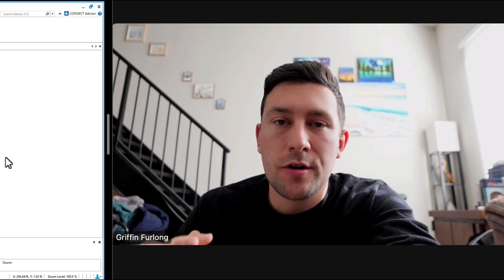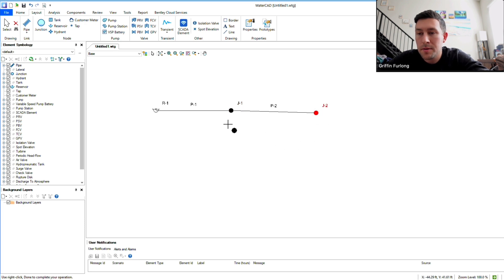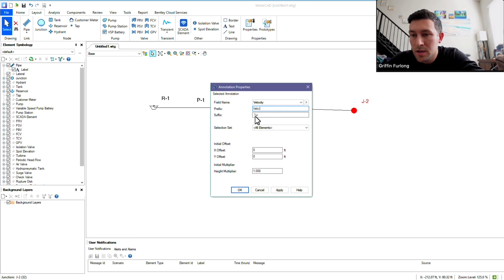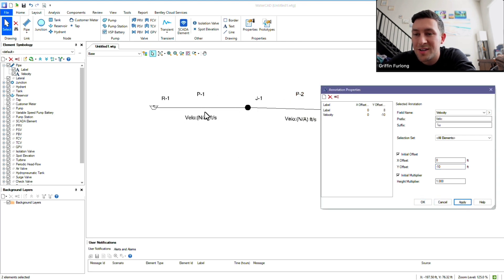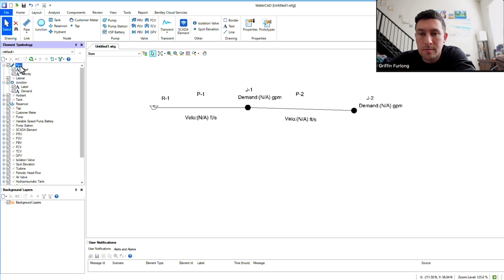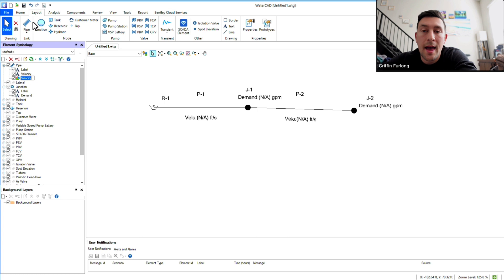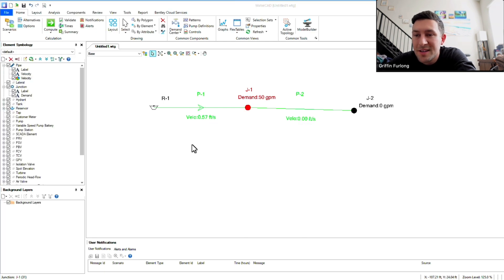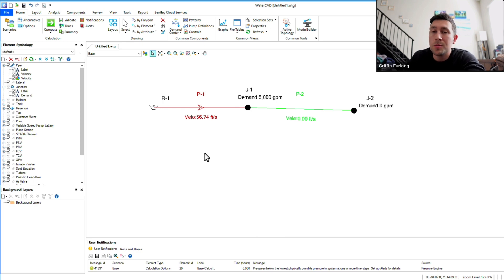WaterCAD Labeling Made Easy: The Hack Pros Use!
In this video you will learn how to set-up useful annotation and color coded labels to help you analyze your design in WaterCAD. WaterCAD is a program used by engineers to design pressure pipe systems.

My Book